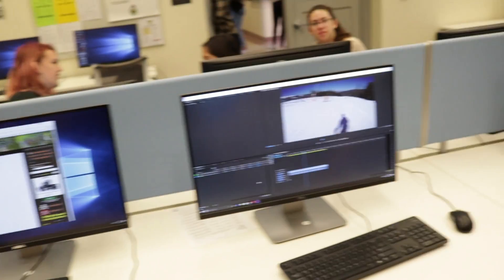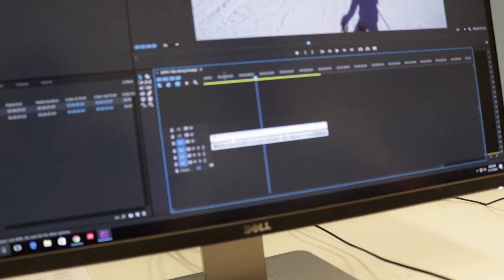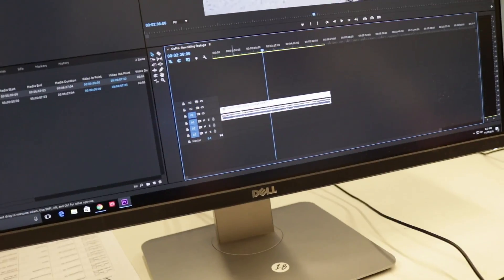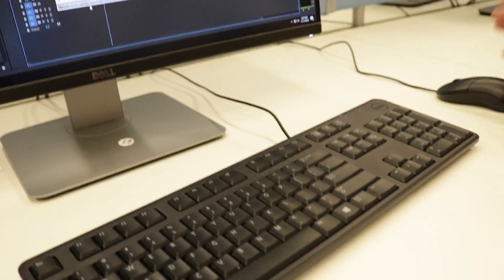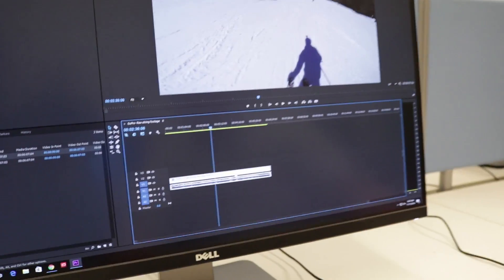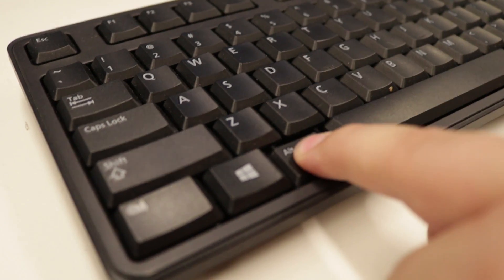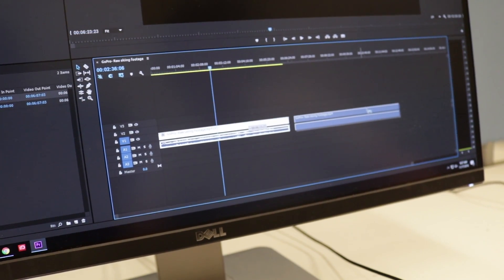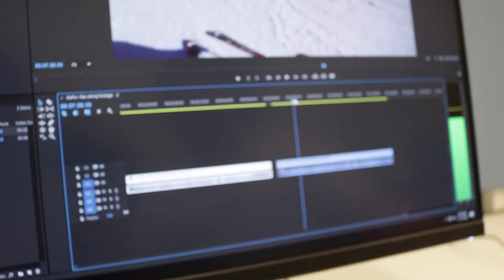Sick COPY and PASTE trick in Premiere Pro (that I'm evidently the last person to know about)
This is such a cool trick! Am I like the last to find out about this? Shout out to Evan Esposito!